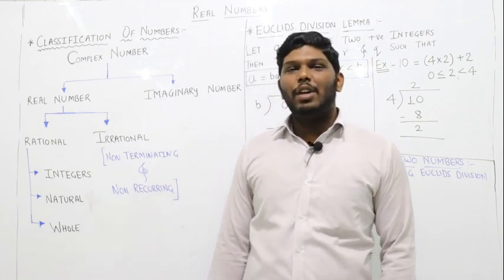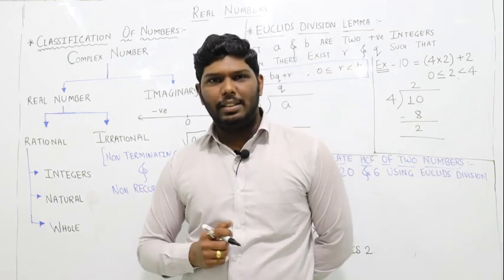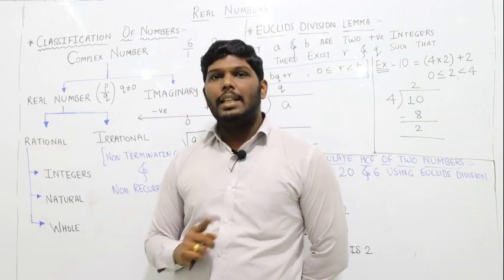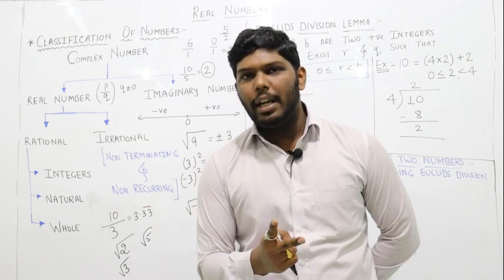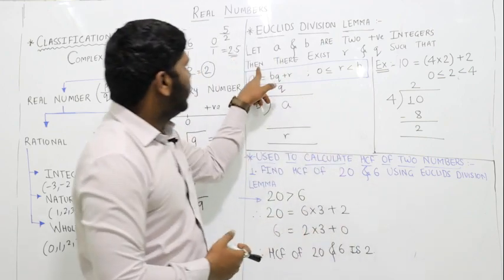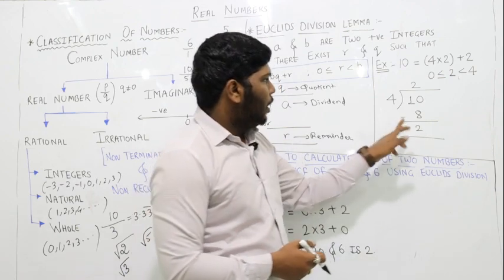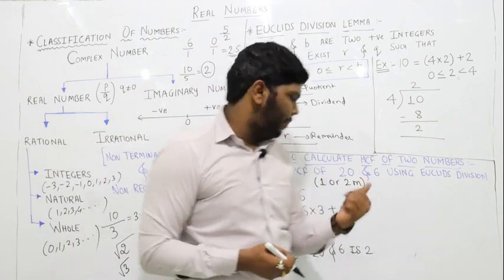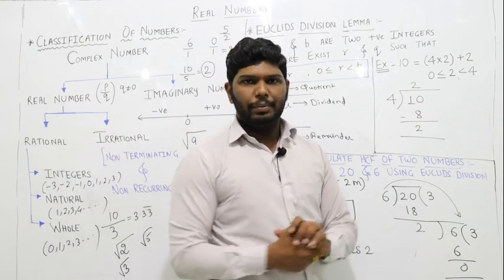GRADE 10 MATHS-REAL NUMBERS_INTRODUCTIONS